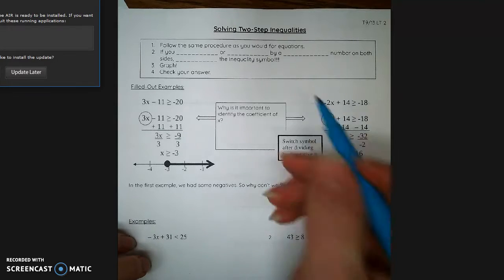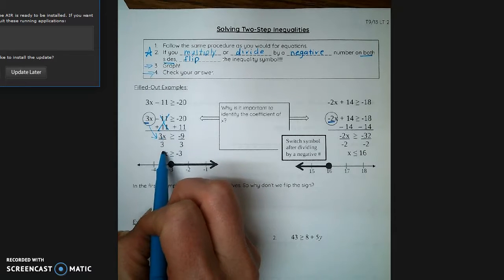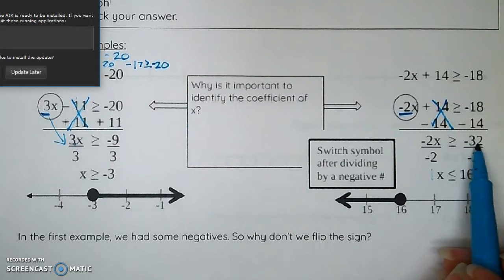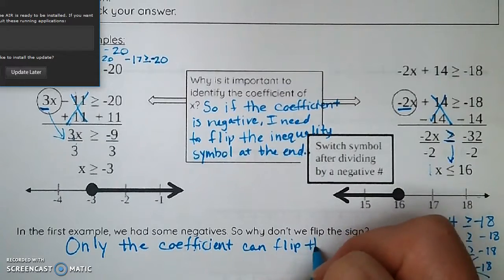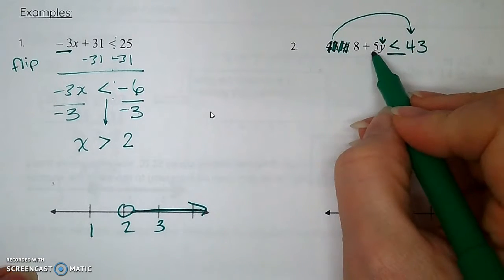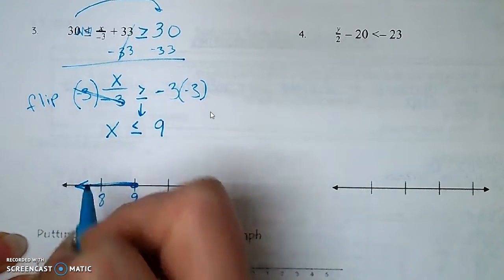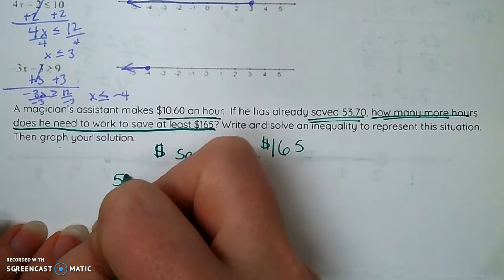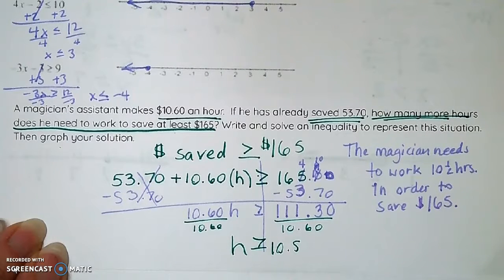2-step inequalities notes